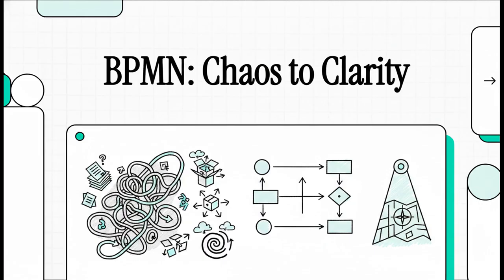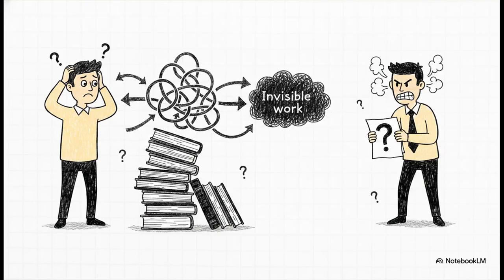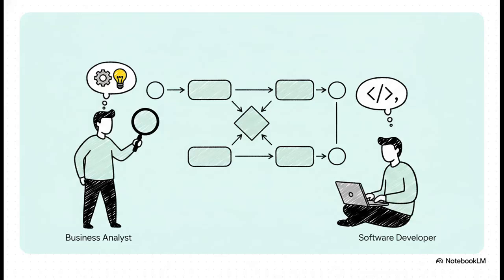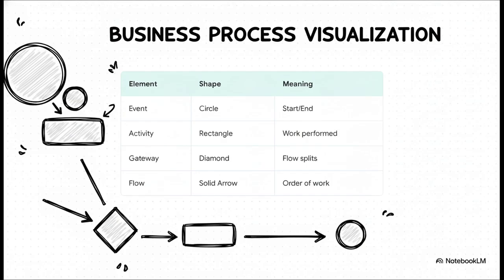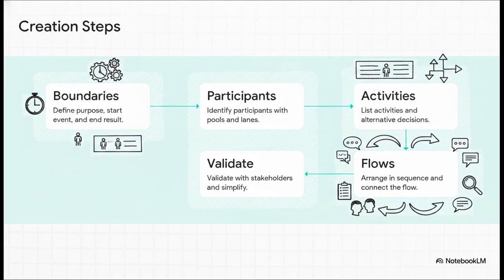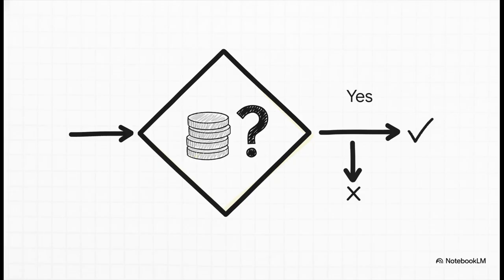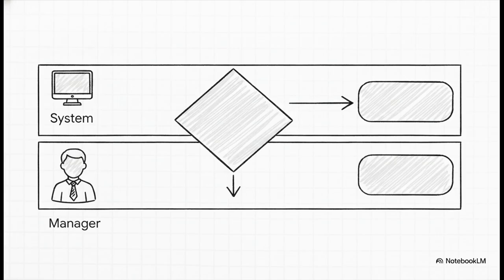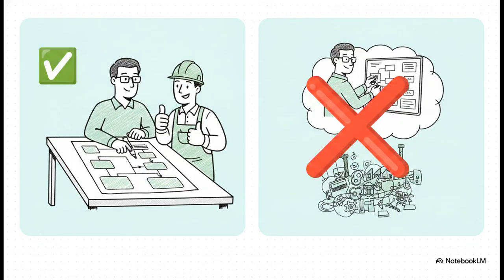How to Draw Clean Swimlane Diagrams: BPMN (Business Process Model and Notation) Explained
Are you struggling with confusing, messy processes, delayed approvals, or operational bottlenecks in your organization? Welcome to this comprehensive BPMN tutorial!

In this video, you will learn the fundamentals of Business Process Model and Notation, the global standard for visual process mapping. Whether you are an aspiring business analyst, a project manager, or an operations leader looking to drive business process improvement, learning how to map workflows visually is a superpower.

Here is exactly what we will cover in this lesson:
• What is BPMN? Why organizations use this shared visual language to replace long, confusing text manuals with clear diagrams.
• Core BPMN Symbols: How to use Events (circles), Activities (rounded rectangles), and Gateways (diamonds) correctly.
• Swimlane Diagrams: How to organize your work using Pools and Lanes to show who is responsible for each activity.
• How to Create a Diagram Step-by-Step: A simple method to define process boundaries, list activities, and connect your flows.
• A Practical Workflow Diagram Example: Watch us walk through a real-world online purchase approval process—showing how orders are validated, when they require manager approval, and how they reach confirmation or rejection.
• Common Mistakes & Best Practices: How to avoid messy diagrams, label your decisions correctly, and validate your flow with real stakeholders.

Stop guessing how your business runs. Watch this video to start designing clean, efficient, and professional process maps today!

📝 Would you like me to write a detailed, natural voiceover script for the "Practical BPMN Example" section of your video next?